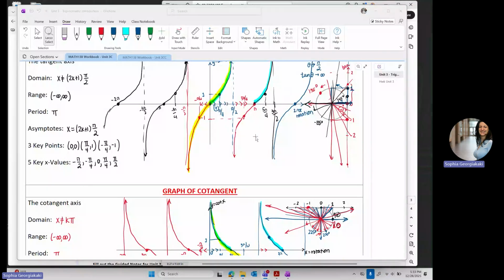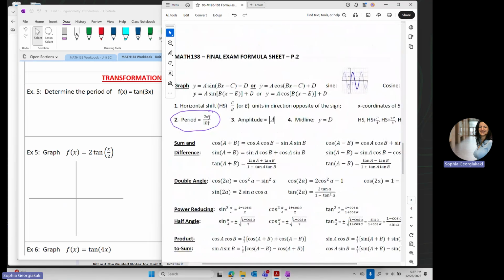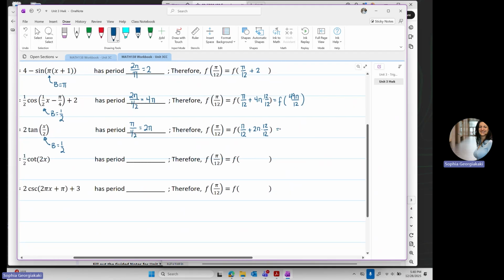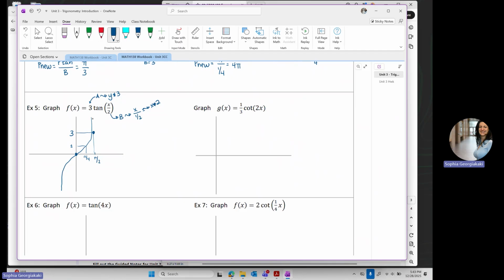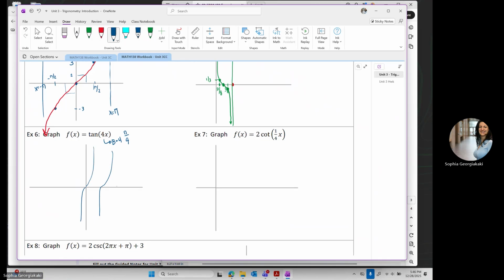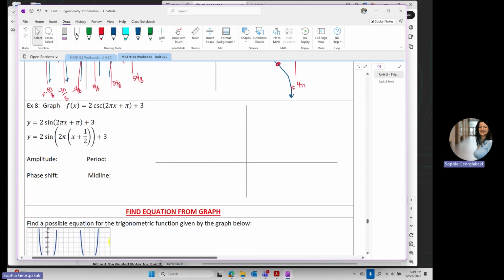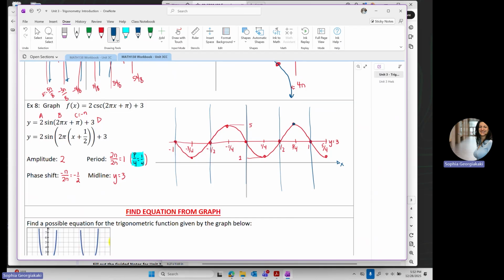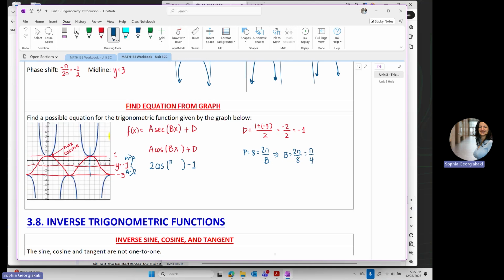3-7-C Graphs of Other Trigonometric Functions Part C: Applications